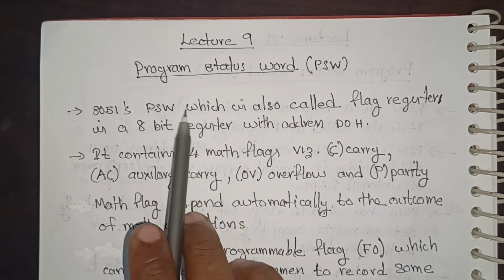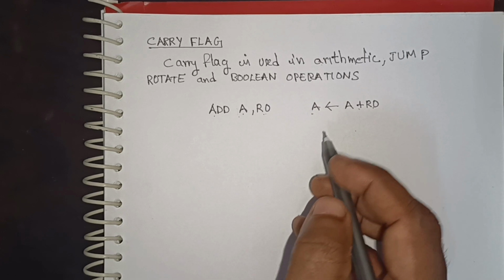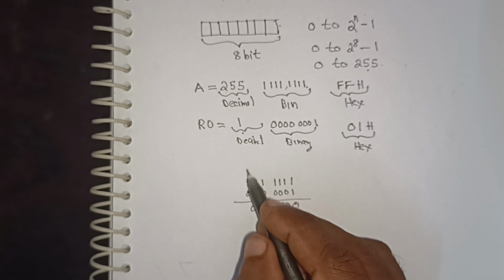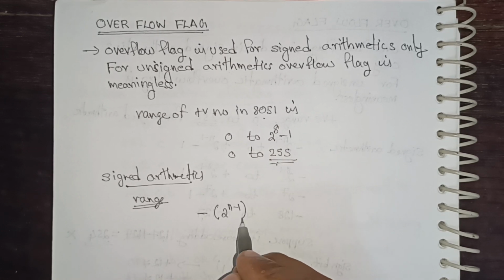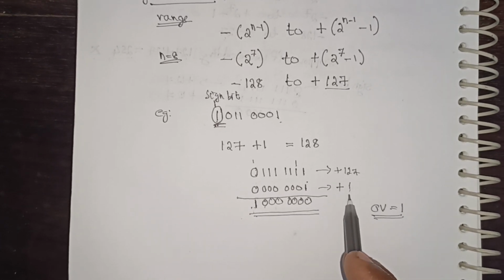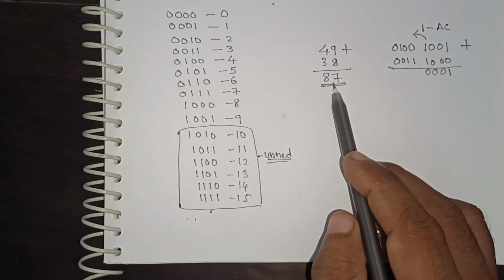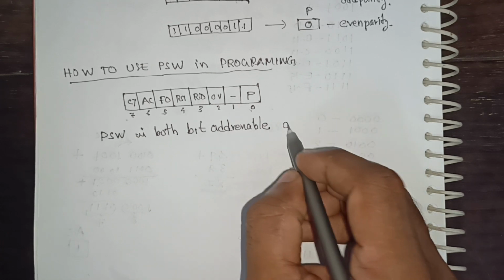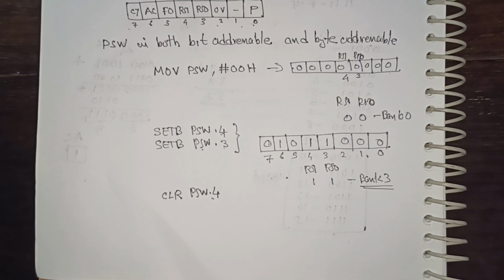LECTURE 9: 8051 PROGRAM STATUS WORD |8051 Microcontroller lecture series|KTU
8051 BLOCK DIAGRAM | 8051 MICROCONTROLLER LECTURE SERIES  FOR BE/BTECH STUDENTS
WITH EMPHASIS ON BASIC CONCEPTS AND UNIVERSITY EXAMS.
LECTURE 9: 8051 PROGRAM STATUS WORD | KTU